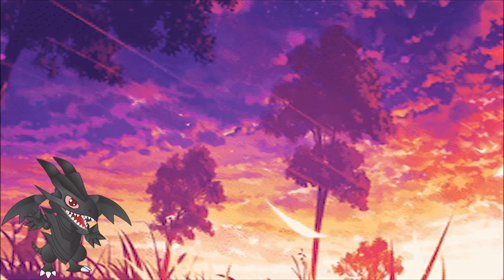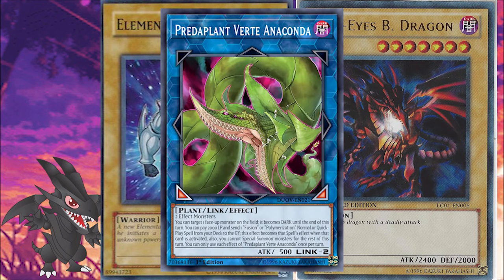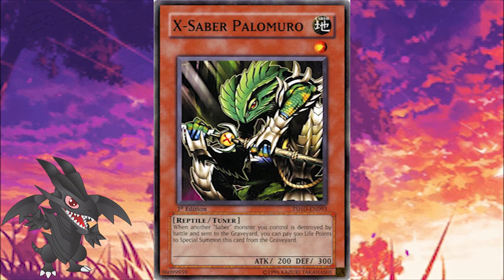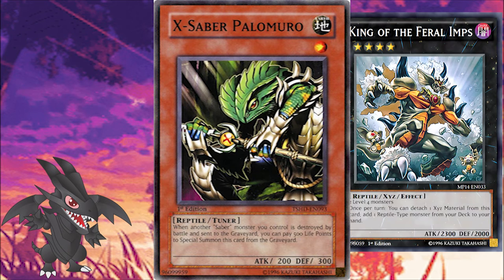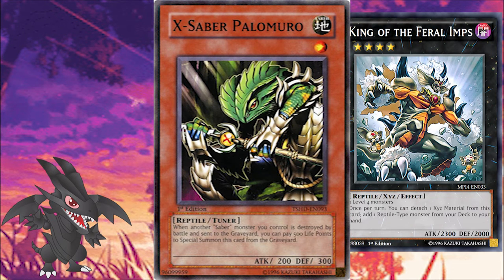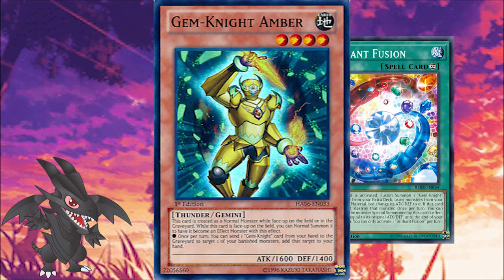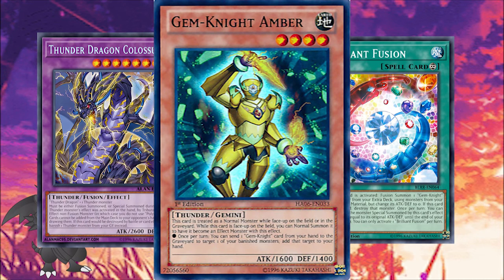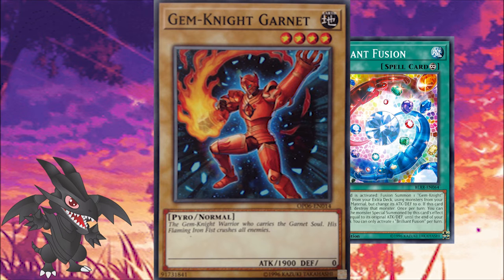Top 4 cards that are/were useful for what they were, not what they did